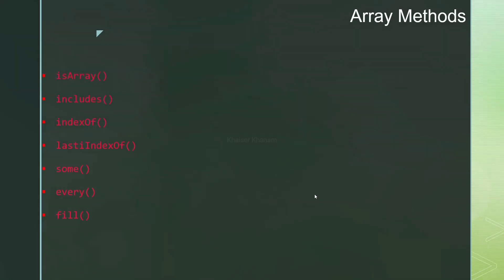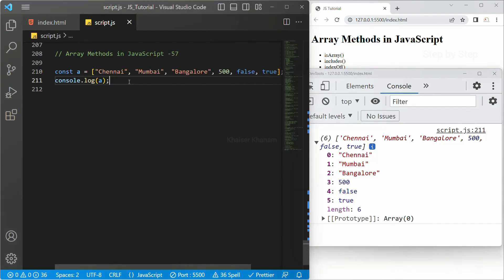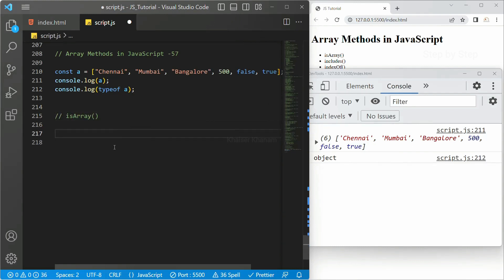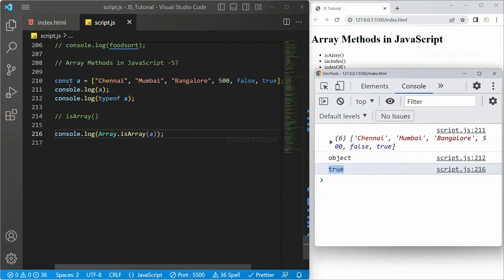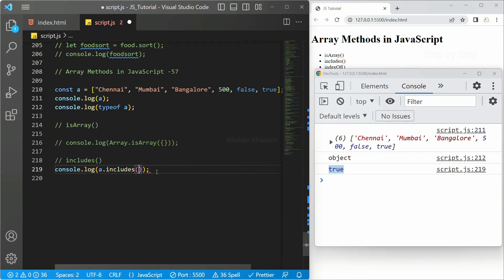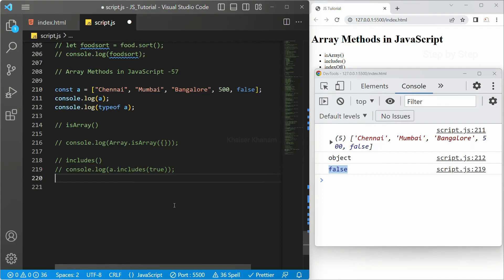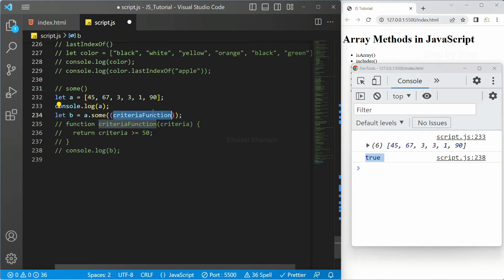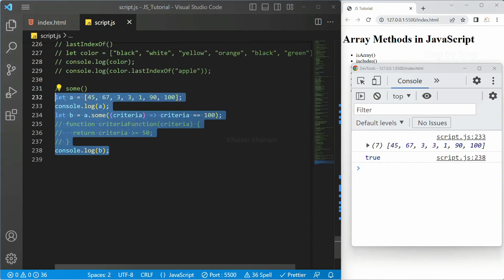Array Methods - Part 4 || JavaScript Tutorial for Beginners - 57